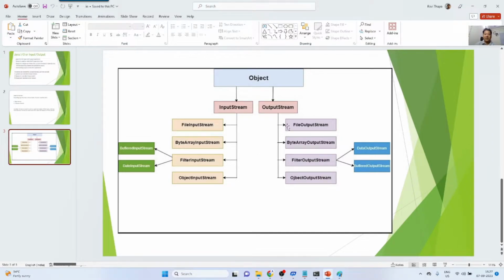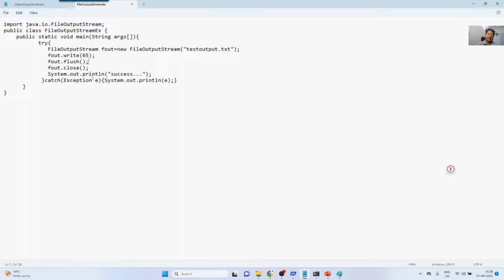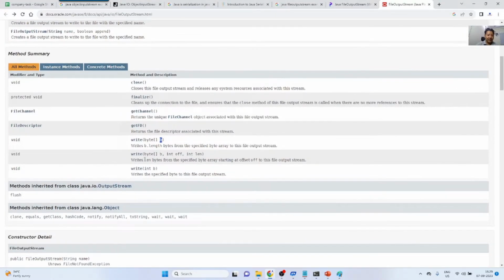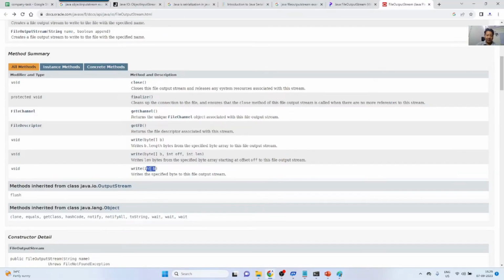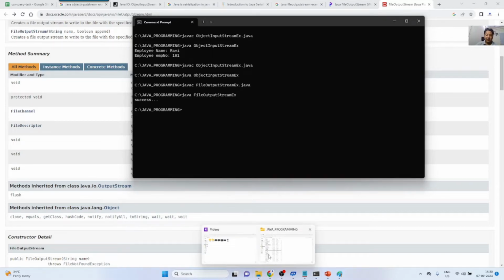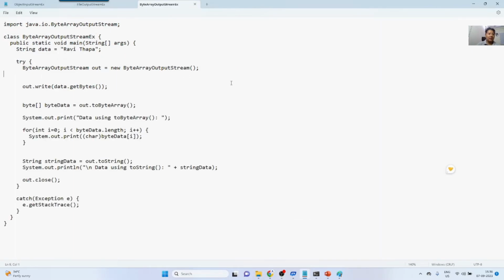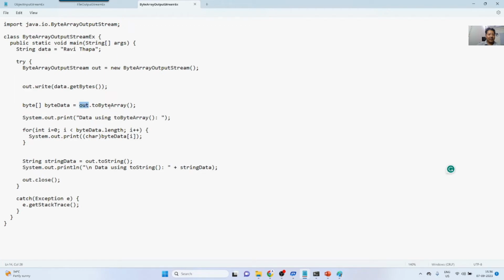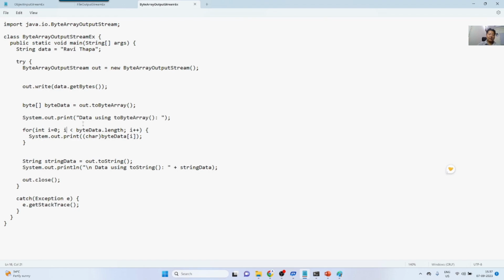Java SE: Java IO (OutputStream)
kafka get message count in topic
kafka message headers
kafka message headers example
kafka message header best practices
kafka messages hsr
kafka messages honkai
kafka message handler
kafka message identifier
kafka message interceptor
kafka message in json format
kafka messages in topic
kafka messages in per second
kafka messages in order
kafka queue is full
kafka message json schema
kafka queue java
kafka queue java example
kafka js message
kafka messaging system java
kafka job queue
kafka jms queue
kafka send message java
deserialize kafka message java
consuming kafka message java
produce kafka message java
read kafka messages java
kafka message metadata timestampkafka message maximum size
kafka messages missing
kafka queue management
kafka queue multiple consumers
kafka move messages from one topic to another
kafka mark message as read
kafka modify message in topic
kafka multiple messages with same key
kafka million messages per second
kafka merge messages
kafka messages not getting consumed
kafka message ordering across partitions
kafka message offset numbers (pick one)
kafka messages out of order